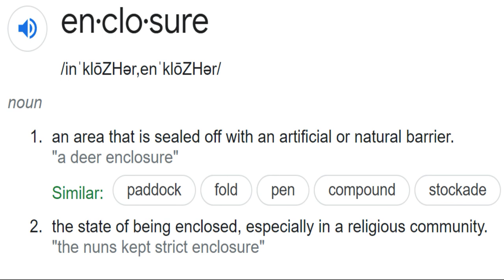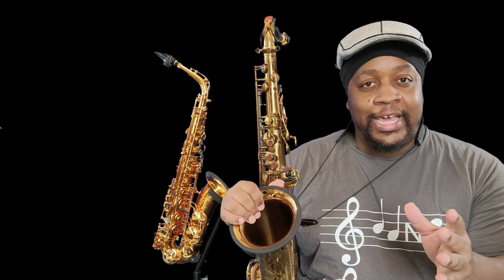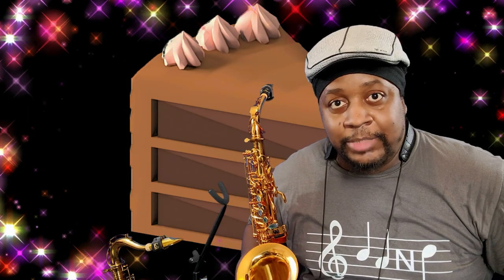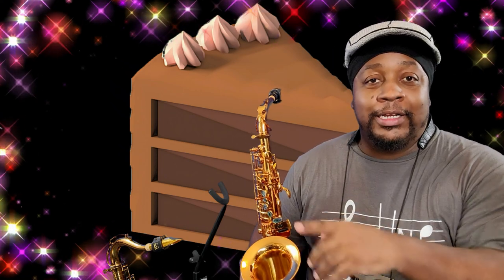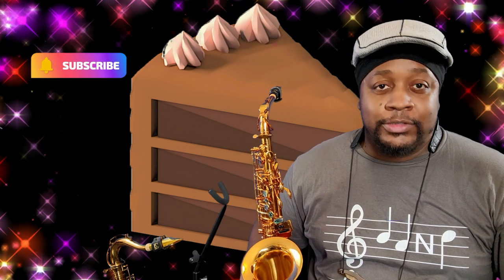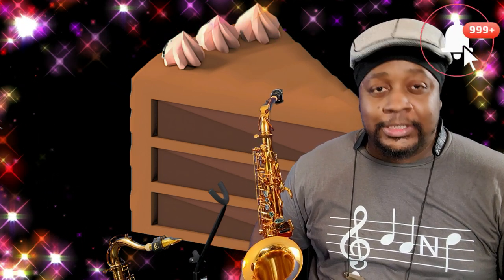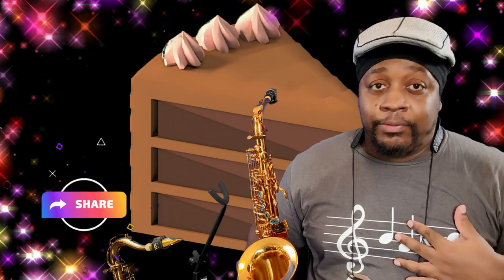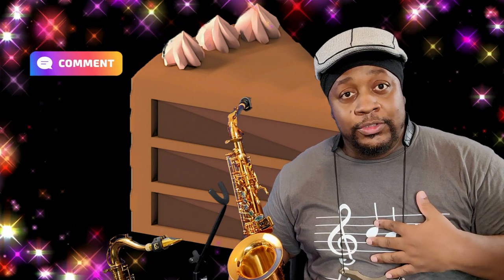Enclosures for jazz and saxophone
This is a video covering jazz bebop articulation via Enclosures. Enjoy!

Grey Newsboy Hat

Pro Tec Protec Saxophone Palm Key Risers (A351)

Band Geek Shirt

Saxophone bell protector

Key Leaves GapCap tenor sax

Key Leaves GapCap alto sax